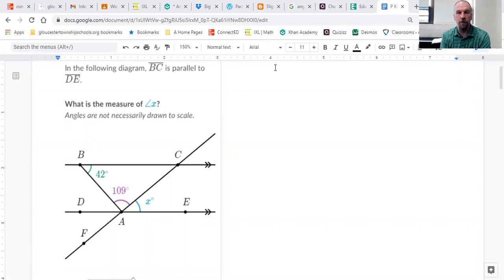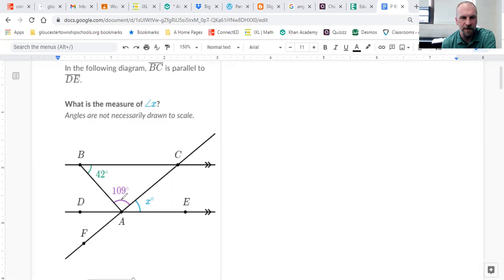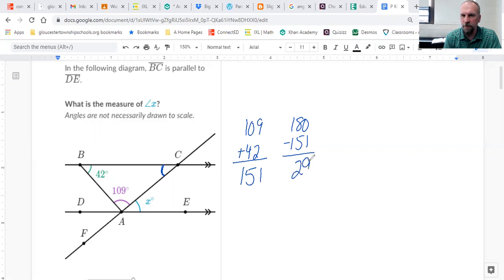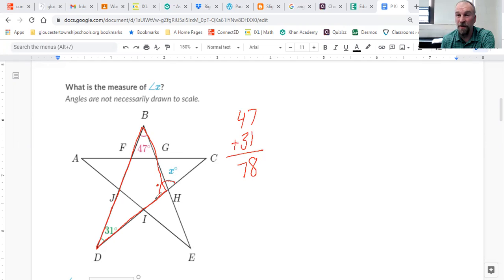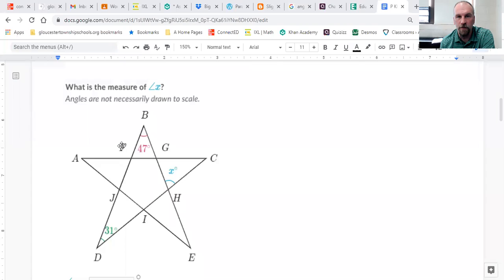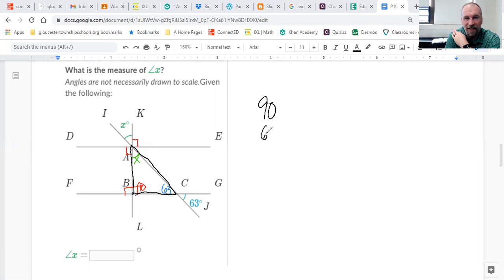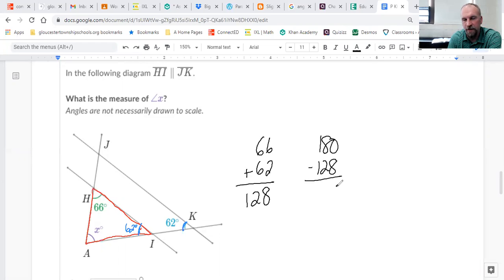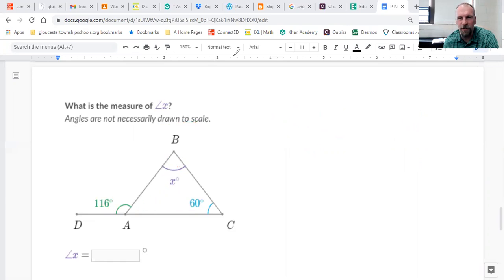P Khan Finding missing angles using triangles